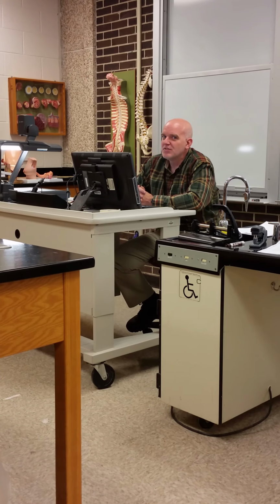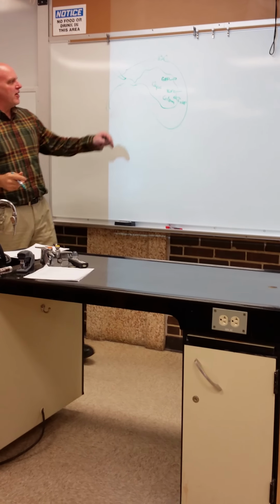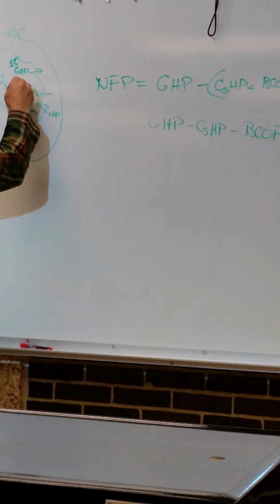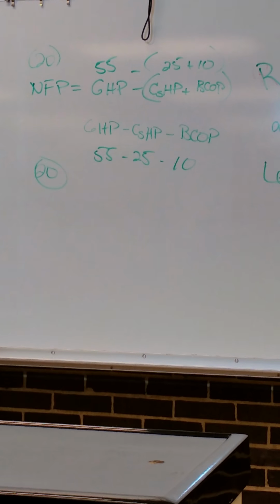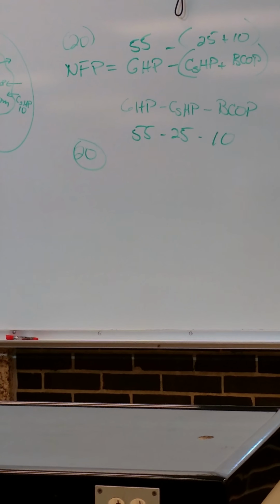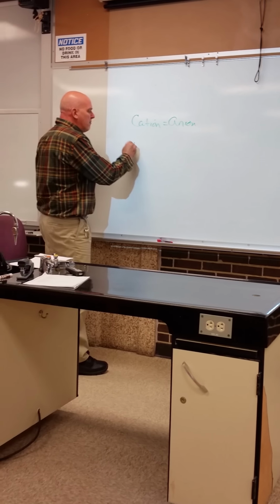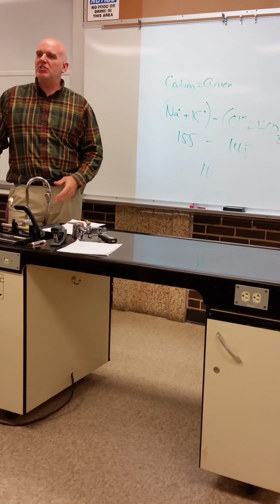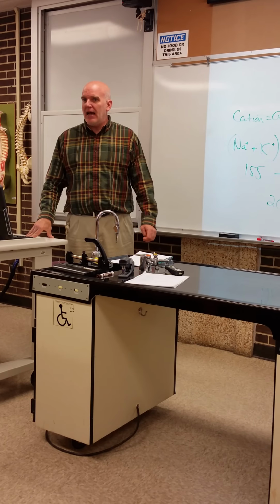Exam part 1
This better work or I'm going to blow up the computer